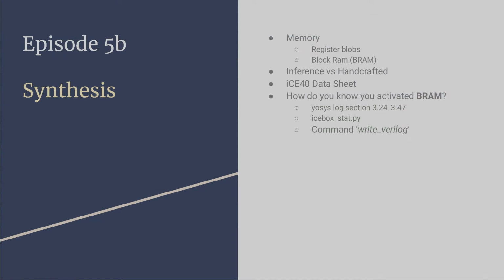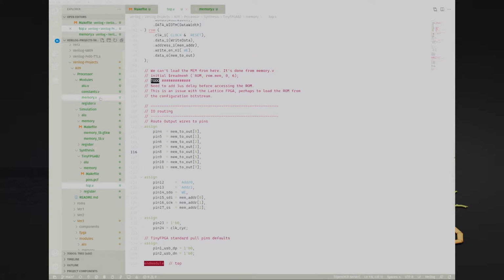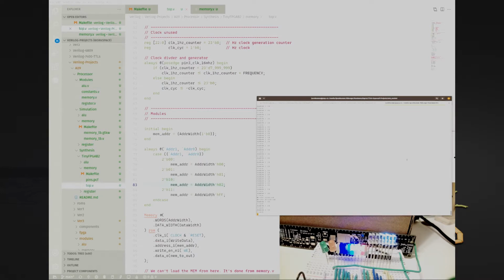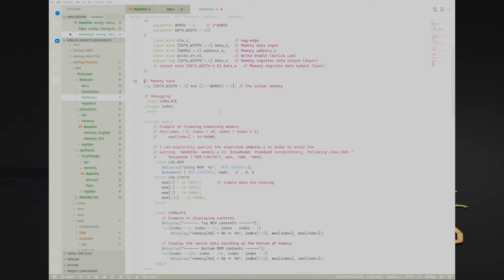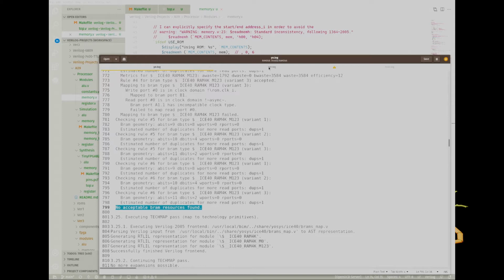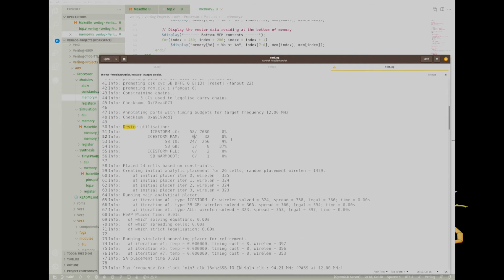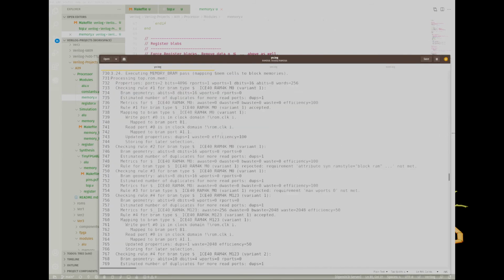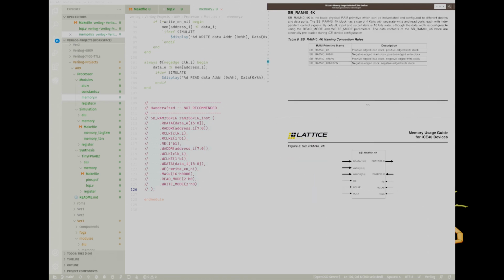Verilog Softcore Processor Episode5b Memory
Verilog Softcore Processor Episode5a

Description:
Building a Softcore Processor in Verilog using an open source toolchain "YosysHQ".

Join me as we go on a journey to build a simple 16bit softcore processor.
Along the way we'll learn what is involved in designing and implementing
"something" that can process instructions much like the desktop processor you are watching this video with.

I hope you will stick me to the end because it's going to be exciting to think-up a design, build it and finally watch it run.

We have a lot of interesting topics coming up:
   Processor Cycles
   Matrix controller

Episode:
In this episode we continue working on the Memory but we dive a little bit deeper by inspecting the toolchain's outputs.